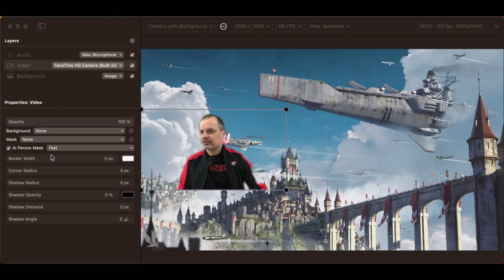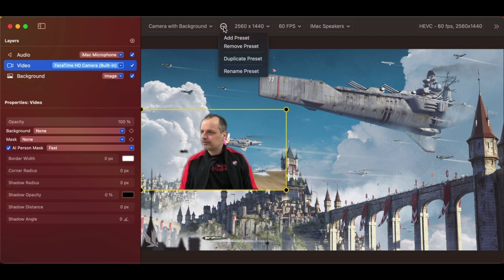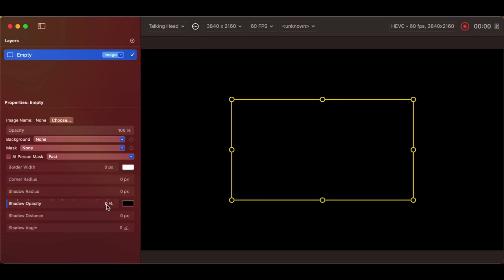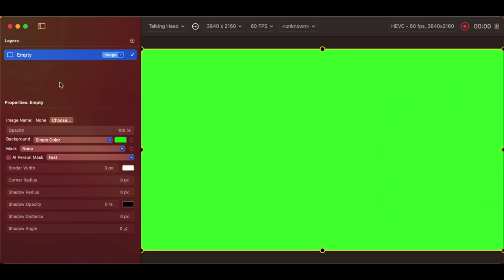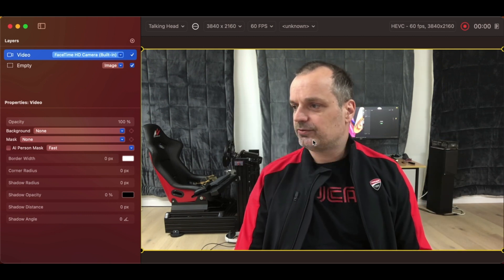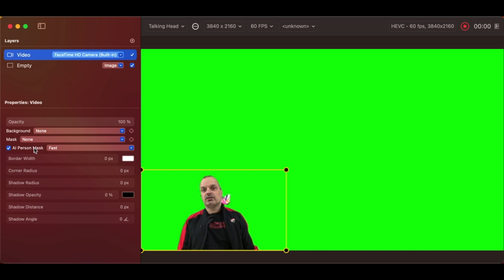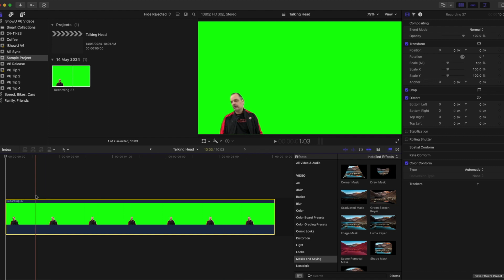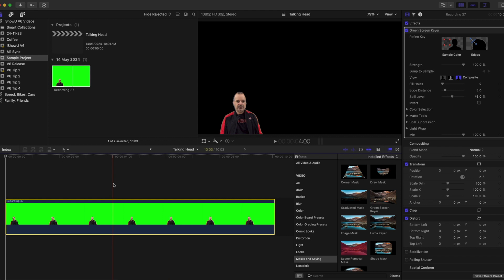How to record just yourself, without a "green screen"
Lets use layers to create a green screen "talking head" shot. This is what I used for some parts of the V6 videos.

Create a new preset, and name it "Talking Head"
Add an Empty layer, and make it full screen.
Add a Single Color background, and make that full green.
Add a camera layer
Change the size & position of the camera, and enable AI Person Mask

done!

Example usage using FCPX:
Import the green screen into your video editor, e.g: FCPX
Add a Green Screen Keyer effect to the video.